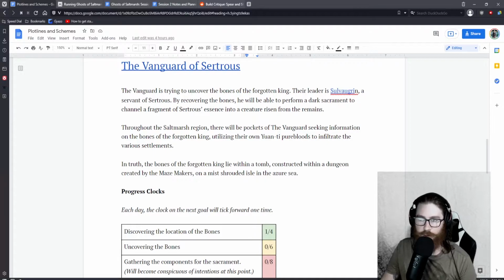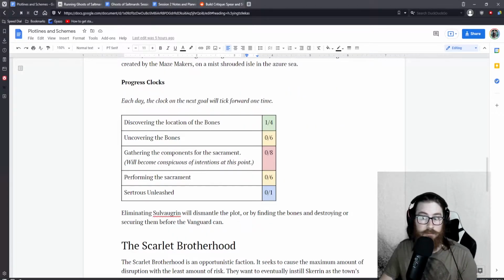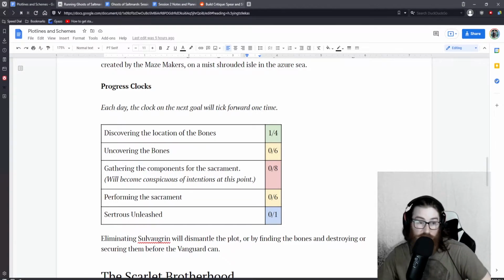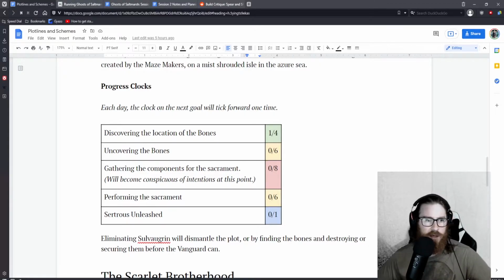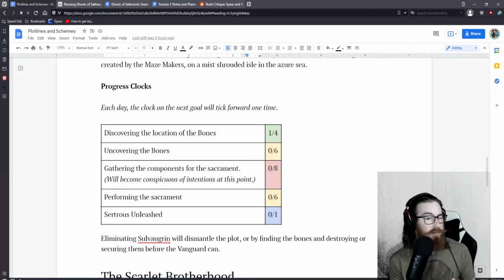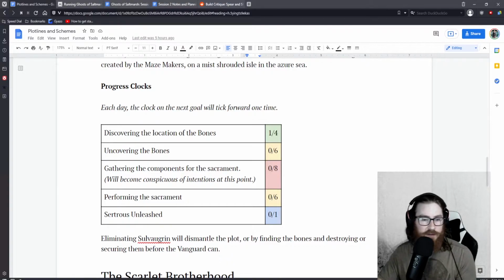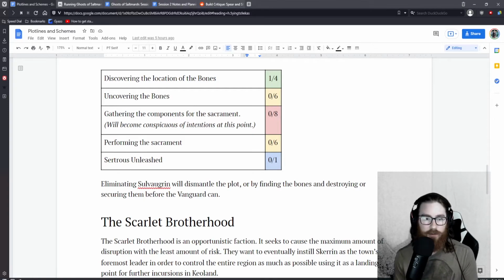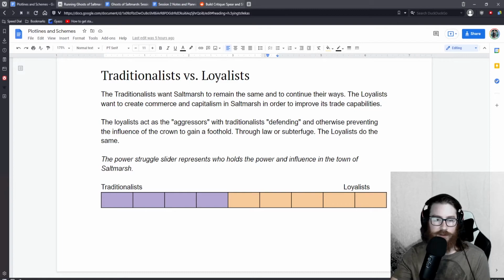Dungeon Master's Toolkit: Progress Clocks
✨ New video! ✨

In this video, I show a method of how to manage different NPC factions, individuals, and groups and how they progress with their goals. Something that I've always struggled with keeping track of personally.

🎵 By the way, I also have a TON of Spotify playlists you can find on my profile